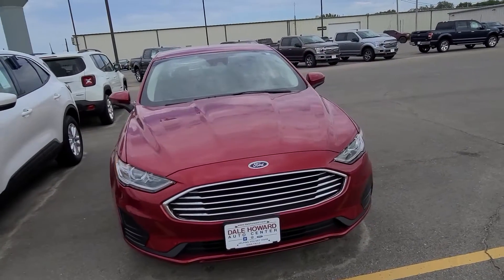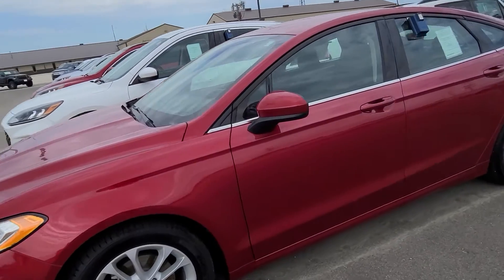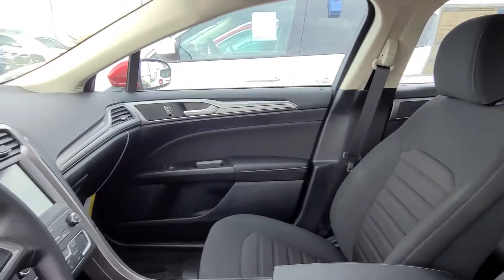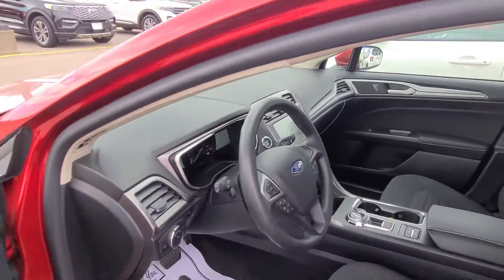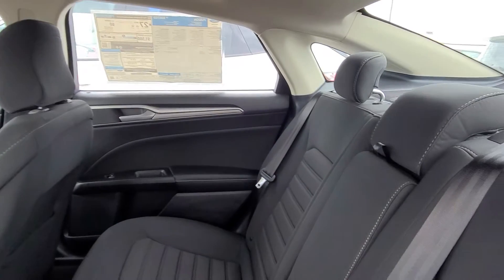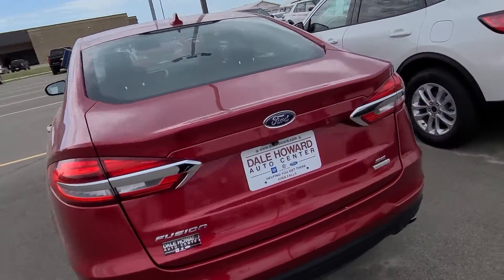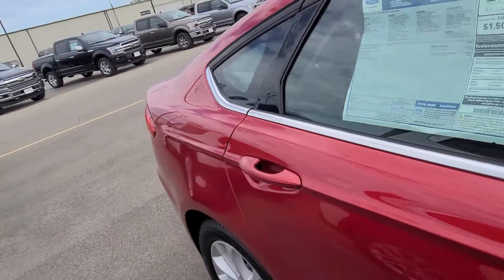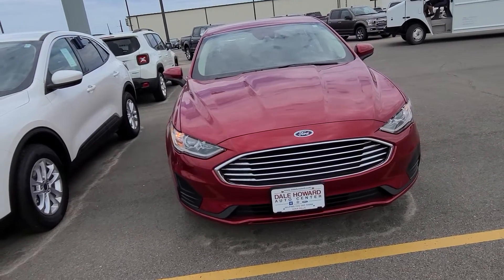2020 Ford Fusion SE Red Metallic at Dale Howard Auto in Iowa Falls